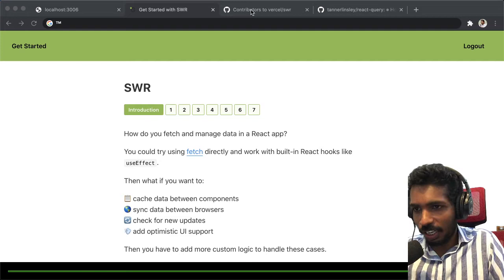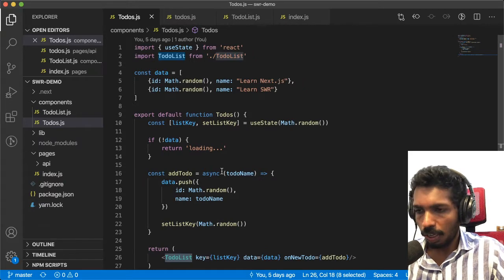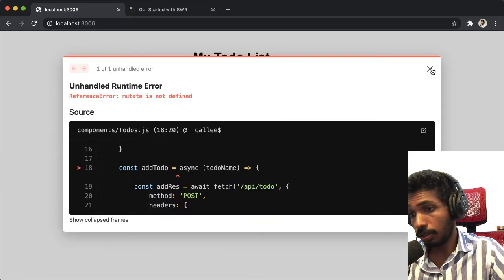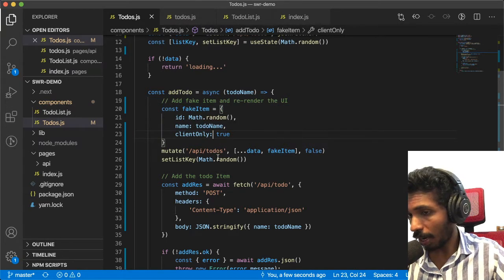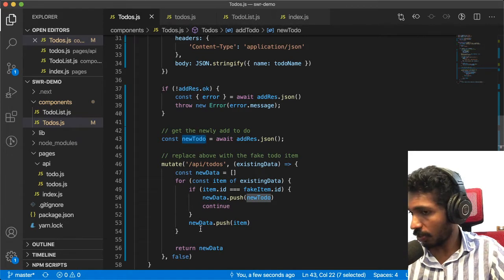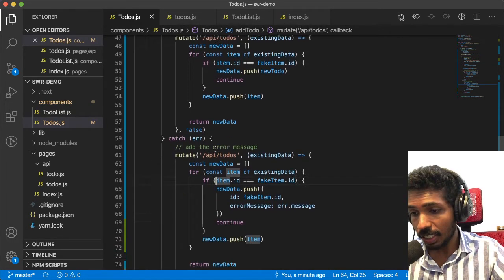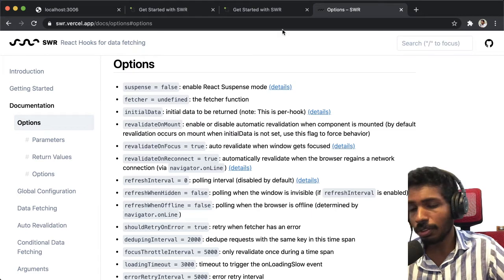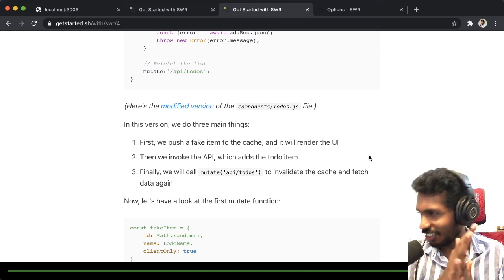Using SWR for data fetching in React & Optimistic UI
We also talk about data mutations and optimistic UI.